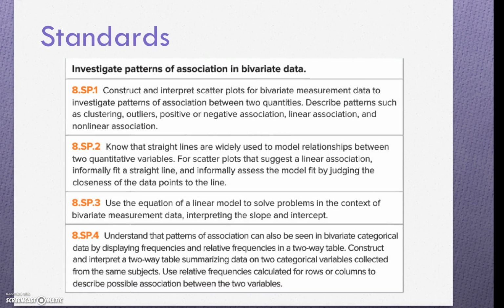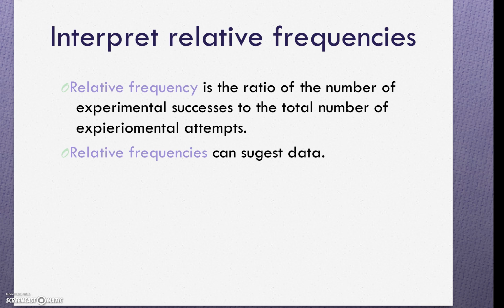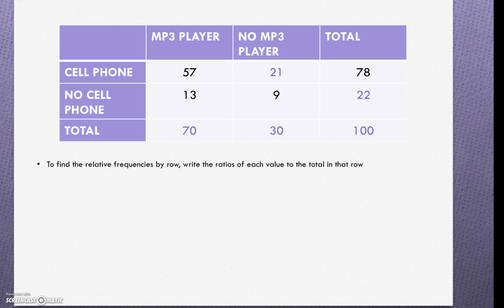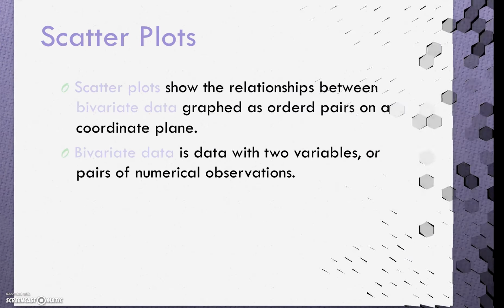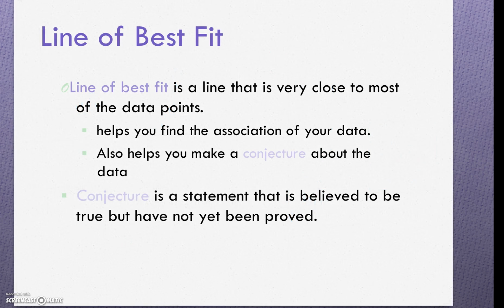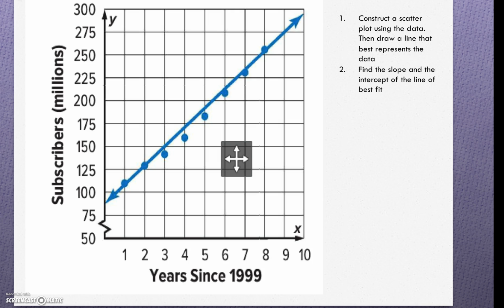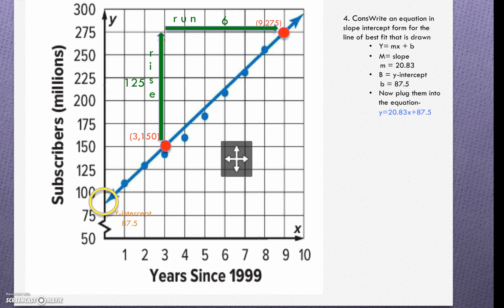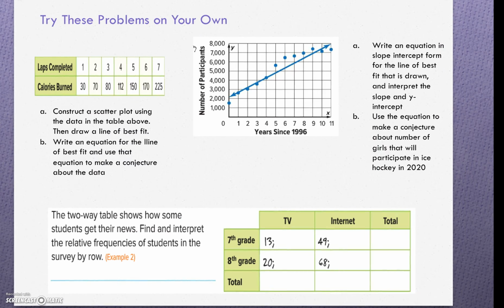Scatter Plots and Two-way tables by HJ